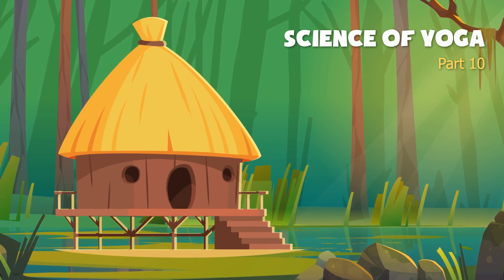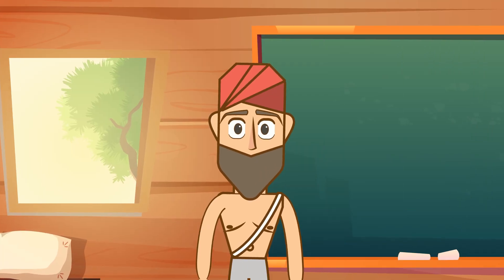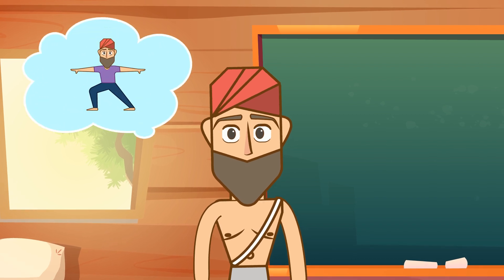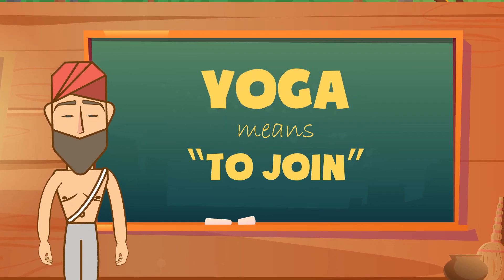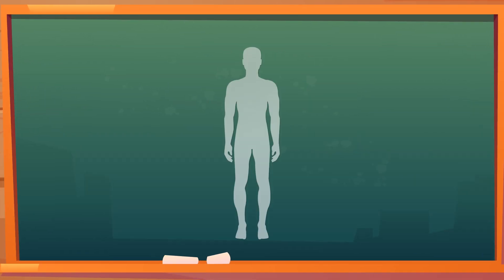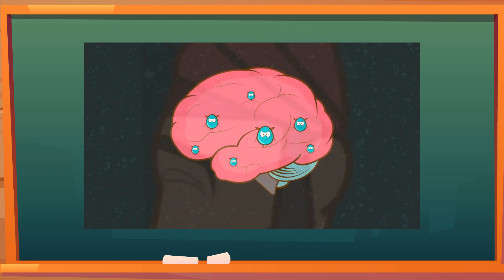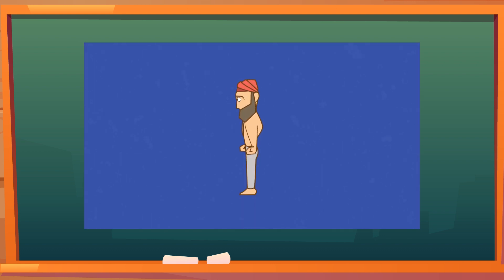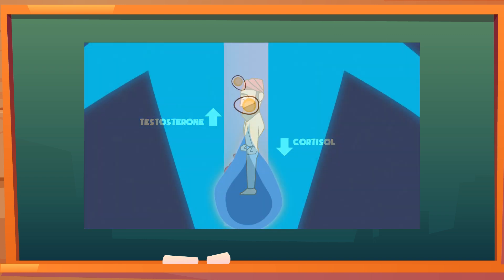The Science of Yoga (Part 10)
The aim of Yoga is stilling the fluctuating mind and emotional structures. "Being in the moment" if you like.

The point being made in this video is that our paths towards this will all be different, and not everything mentioned in these videos will be applicable to everyone. Some people are suited to sitting in meditation for longer periods, and others simply are not. Some are very sensitive to certain foods and others *seem* to get away with anything. This video puts an end to this series of videos.